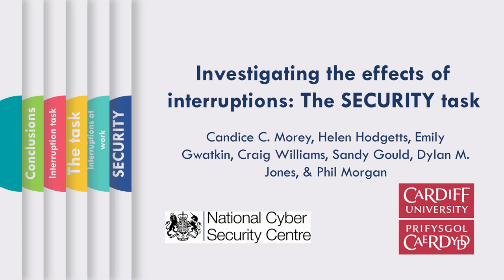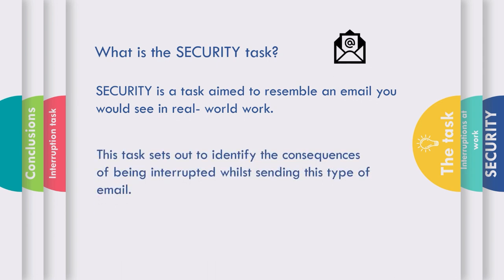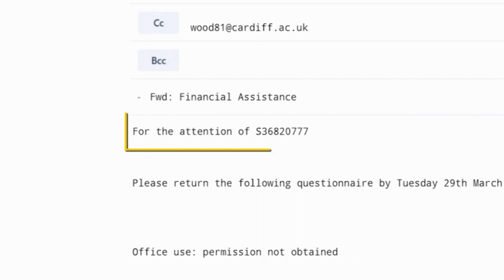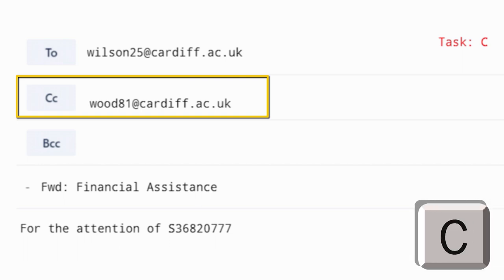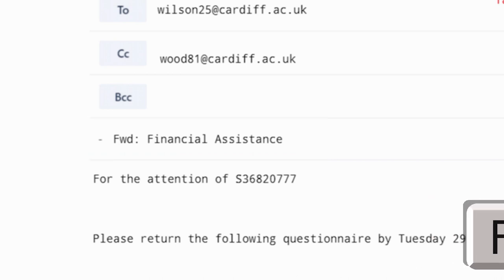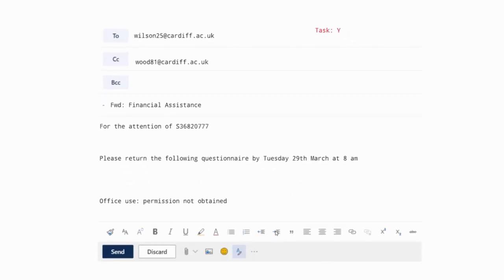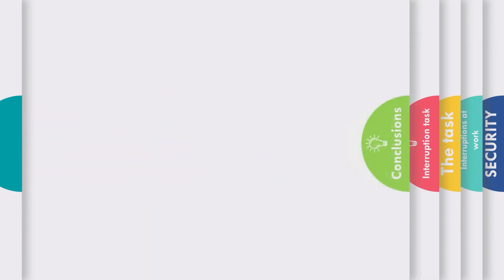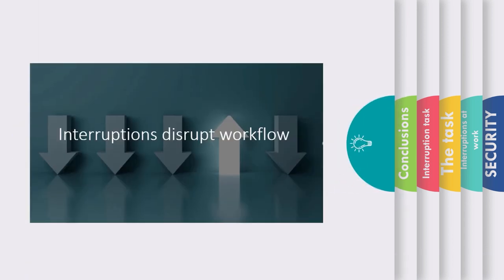Interruptions slow you down: SECURITY task demo